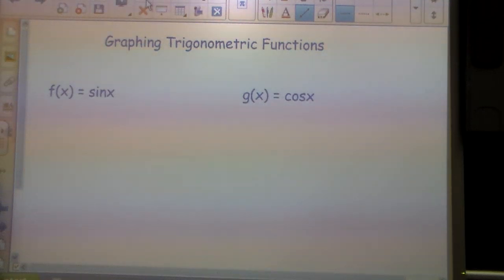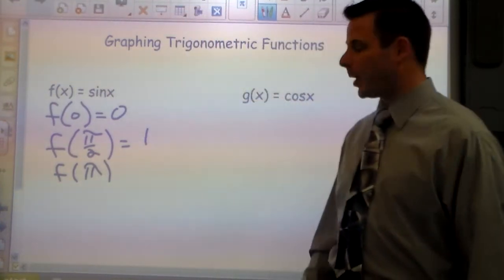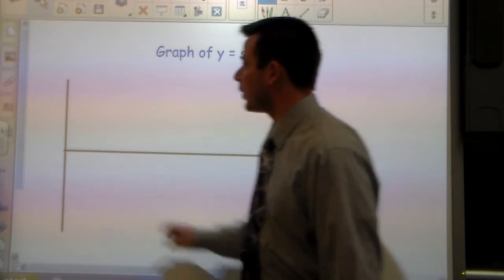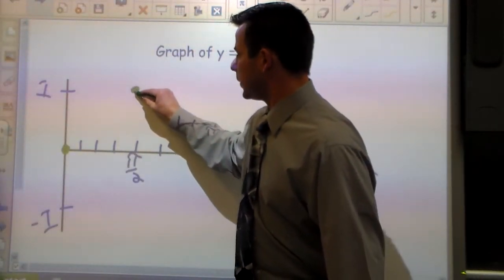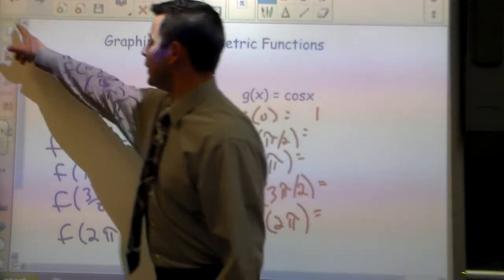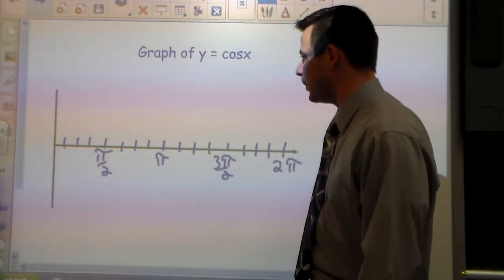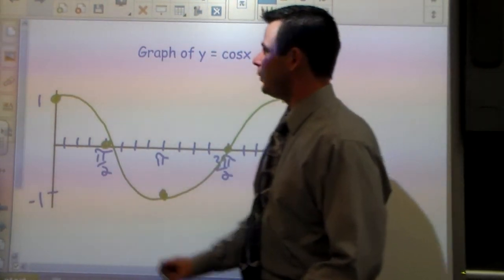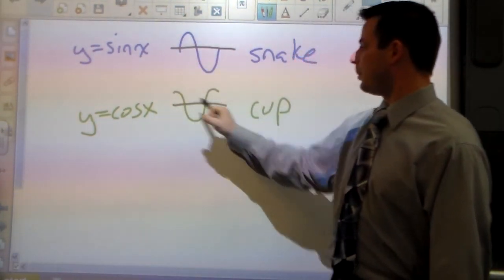Graphing Trigonometric Functions